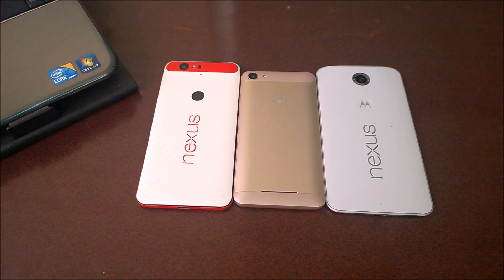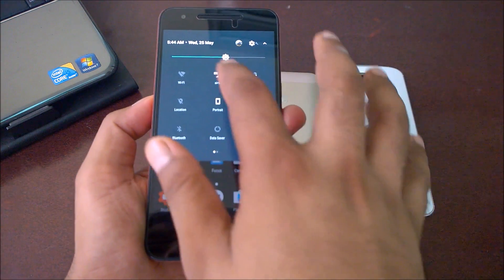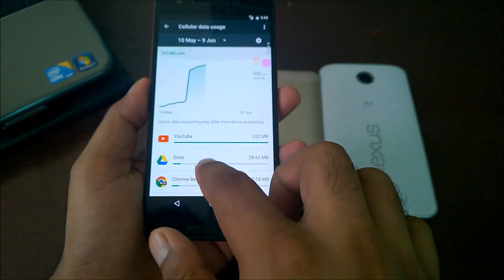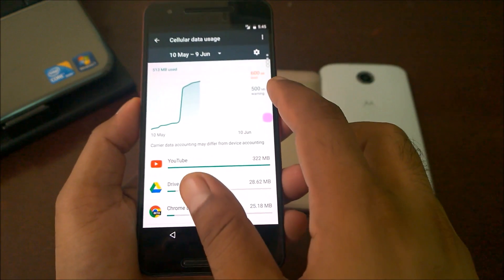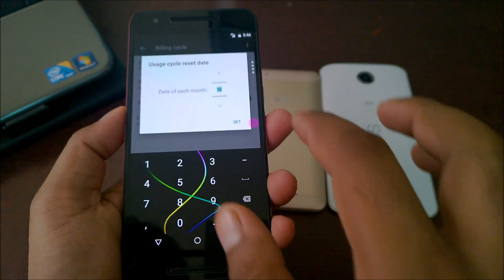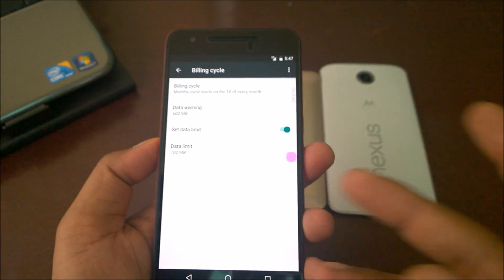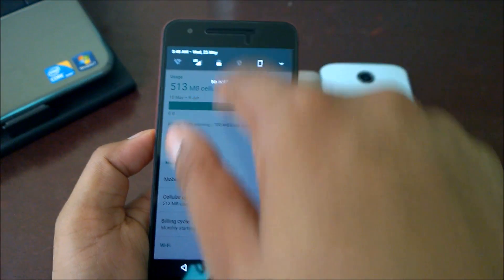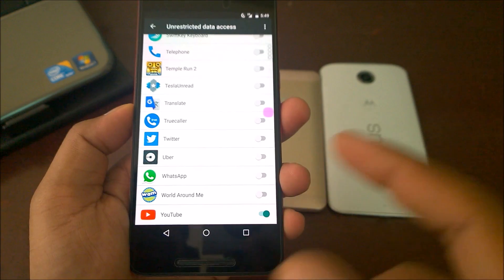Android N Nougat 7.0 Tips and Tricks - How to Set Mobile Data Usage Limit in Android N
Android N brings a slightly different way on how you can set mobile data usage limit. Compared to previous Android marshmallow settings name and location has changed. Watch the complete video to see how you can do that.

OTHER BUGS
Android (OS, Apps) - Bugs & Limitation

ANDROID N DEVELOPER PREVIEW 3 VIDEOS

8 New and Hidden Features in Android N Developer Preview 3

NEXUS 6P vs NEXUS 6